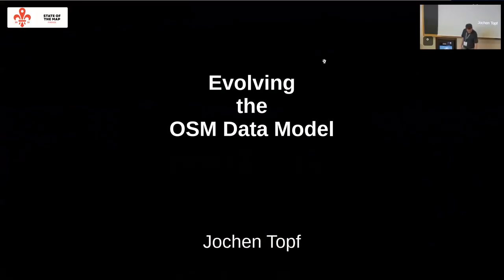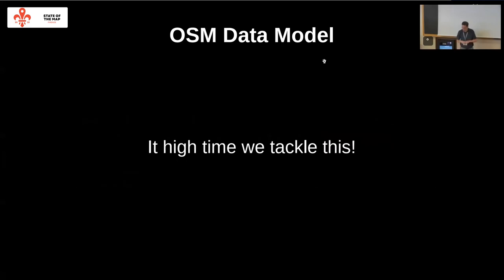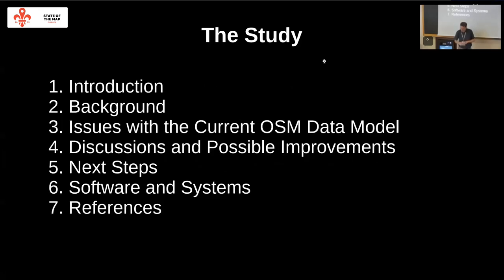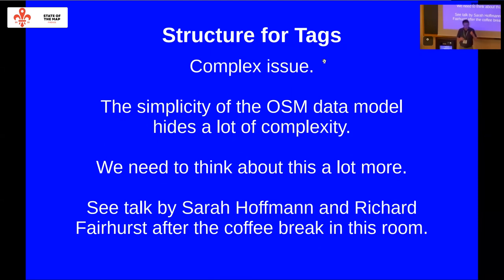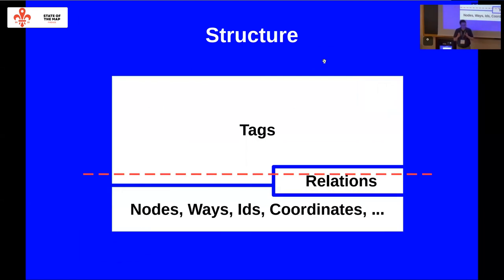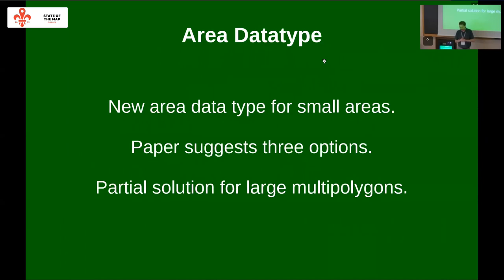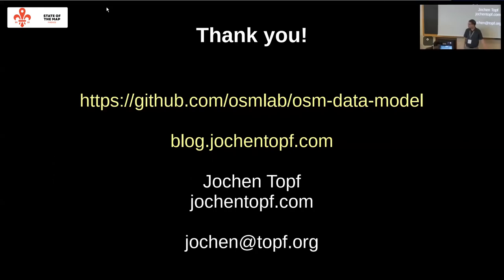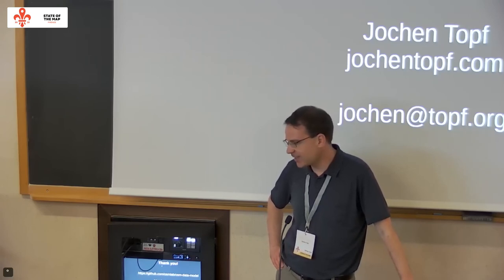2022: Evolving the OSM Data Model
The OSM data model with its nodes, ways, and relations has done an amazing job for us over the years. It has seen very little changes since relations were introduced 15 years ago. But there are some real problems with the data model. With the experience of those 15 years behind us, its time to tackle some improvements.

This talk will outline the problems with the data model, show ideas for improvements, and discuss possible ways that can move us forward step by step.

The OSM data model is quite different from the "Simple Feature" data model used by most "geo" software. It has some great features, like the open tagging model, which has proven to be a great enabler for all sorts of innovations. But the data model also has its problems. Most often named are the missing area data type and the cumbersome geometry building needed for ways and relations based on their member nodes. This makes use of the OSM data more difficult, more expensive, and slower than it needs to be.

There has been some discussions on these topics over the years, mostly after my talk in 2018 at the SotM in Milano, but work on this has stalled. Recently the OSMF Engineering Working Group has taken up this topic and payed me to do a study on the problems with the data model and possible ways forward. This talk will present the findings and should jumpstart the discussions around this in the OSM community.

Jochen Topf